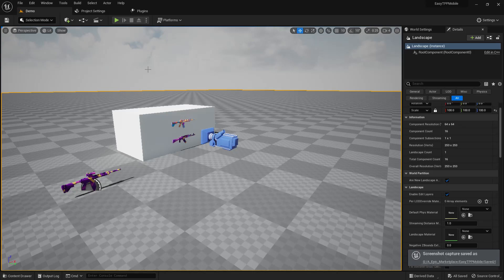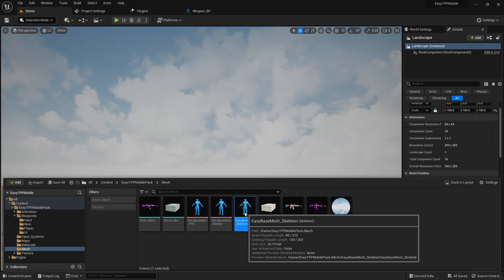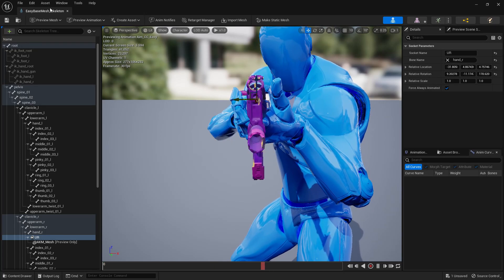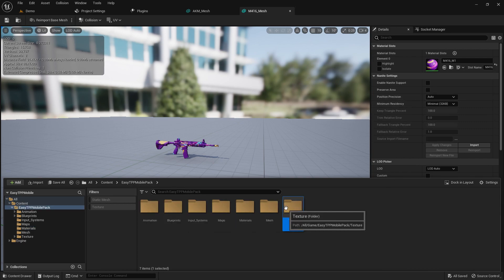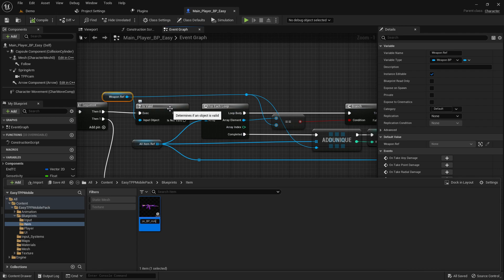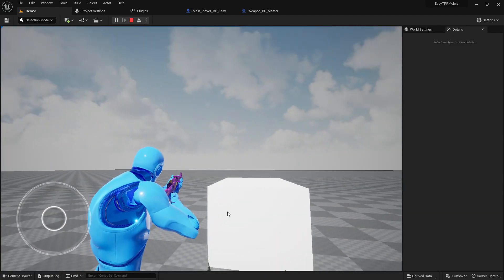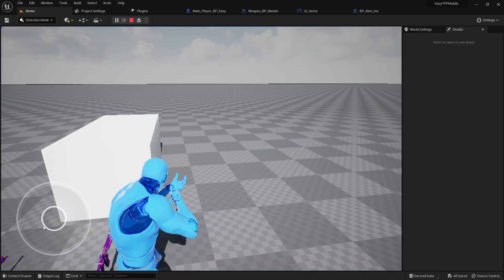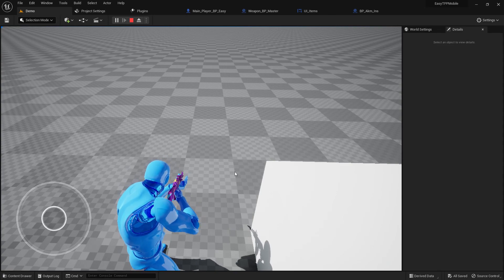UE5.1 Mobile TPP Shooting Series 🎉🔥 | Create Own Battle Royal Mobile PUBG COD Game On Unreal Engine